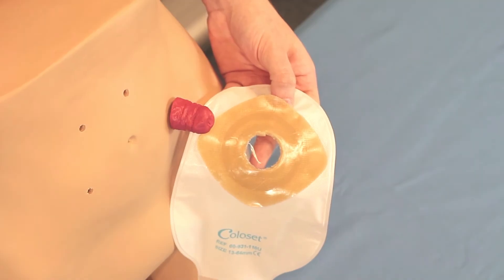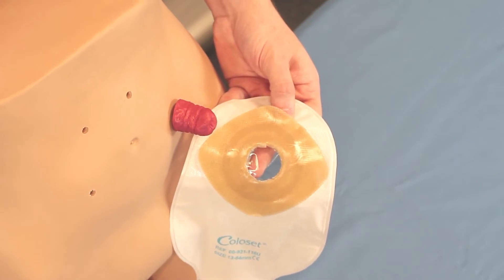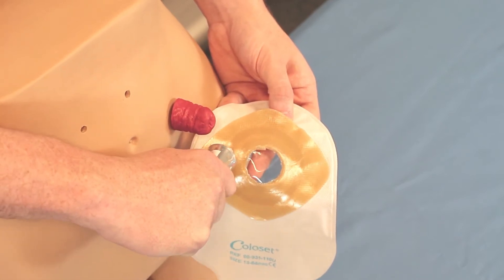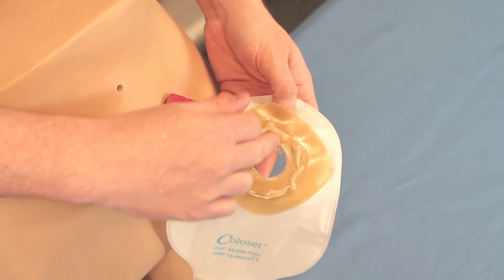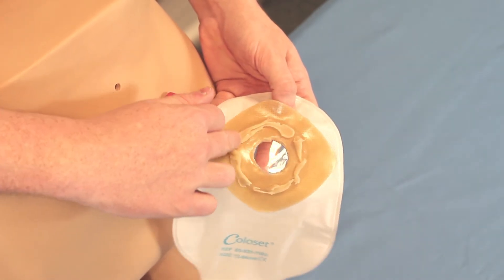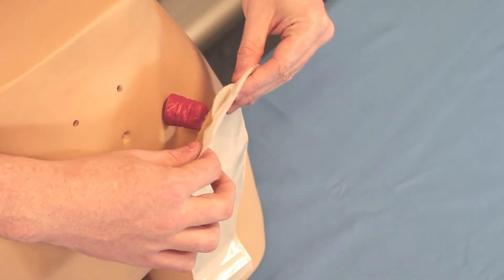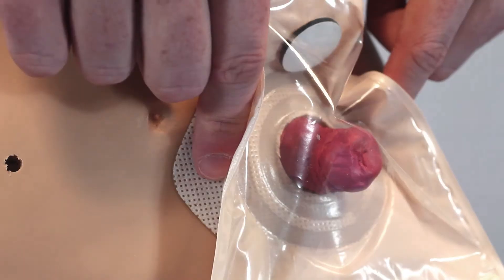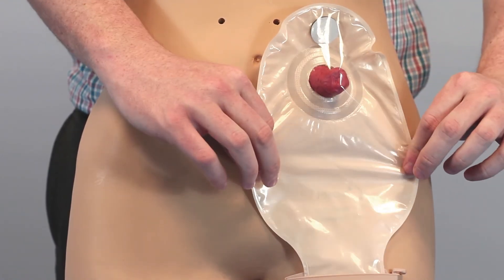Coloset Ostomy Paste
How to add Coloset Ostomy Paste to create a better adhesive and fit of your ostomy pouch